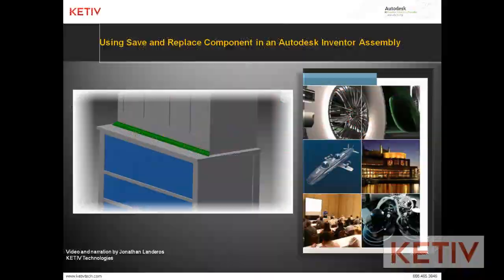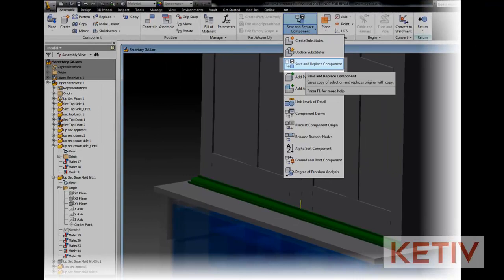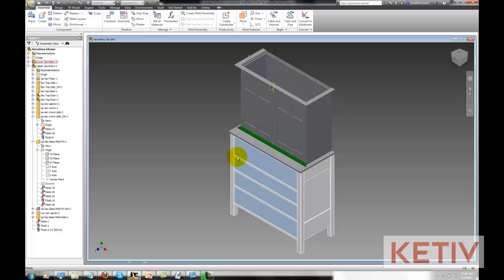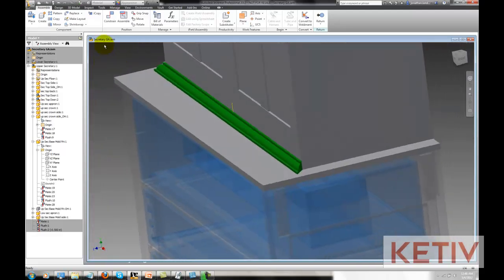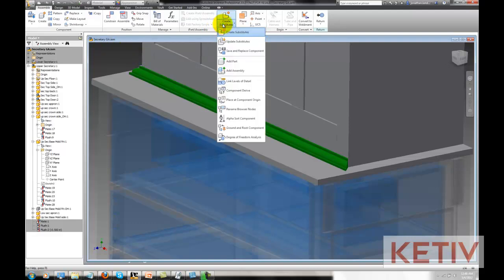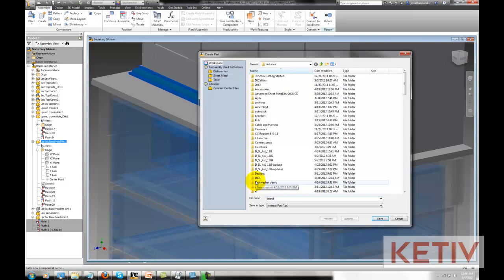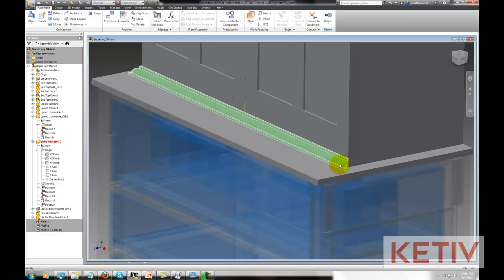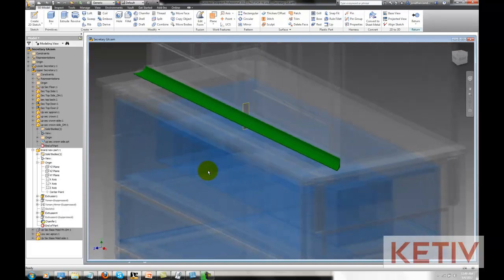How to Save and Replace Component in Autodesk Inventor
In a previous video, Jonathan Landeros showed how we could use "Copy Component" to quickly create a new component in an assembly from an existing component in the same assembly .

In this new video, Jonathan shows how "Save and Replace Component" can copy a part, but swap out the old part for the new copy, keeping all the constraints intact!